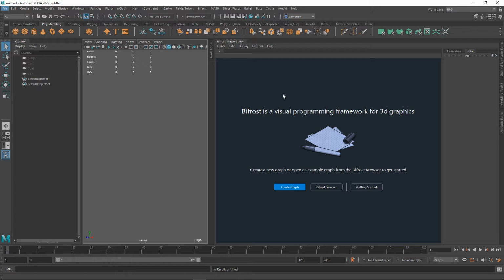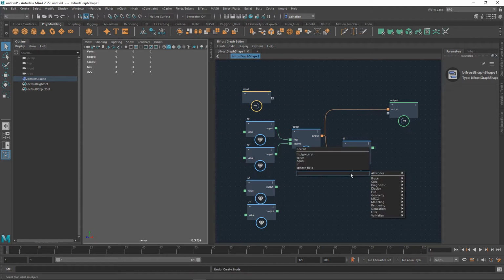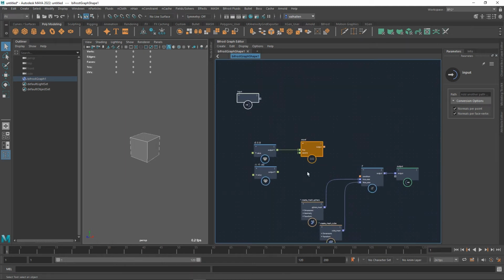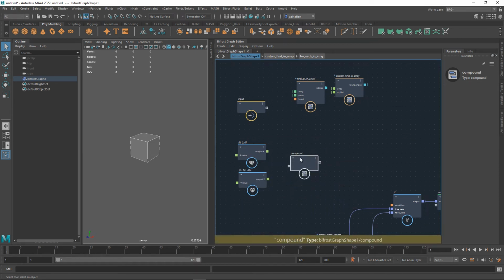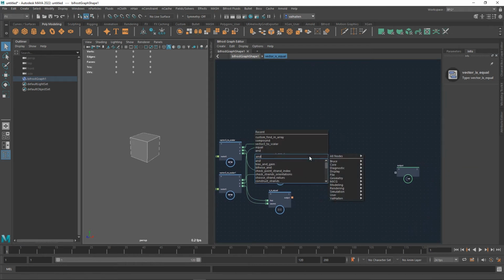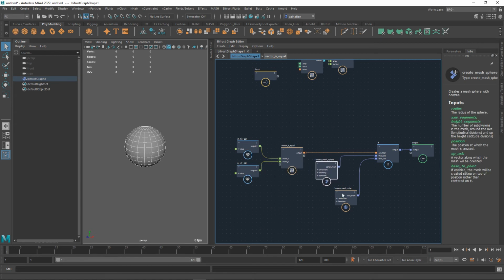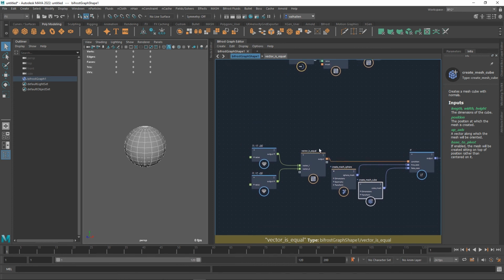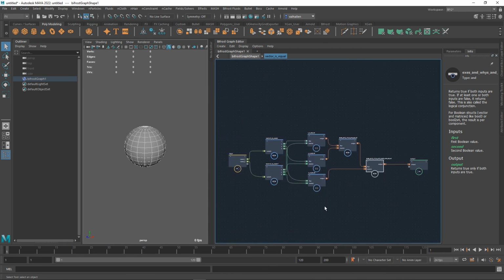Introduction to Logic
This one is a bit waffly as I talk about coding and logic and VFX for far too long ... jump to about 06:25 if you want to get straight to the logic meat.

Big ups to the Bifrost Forums for the help